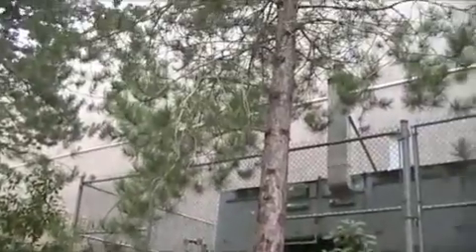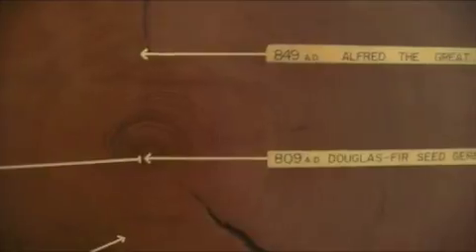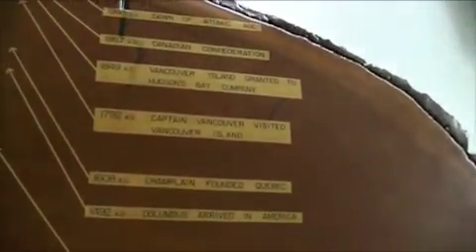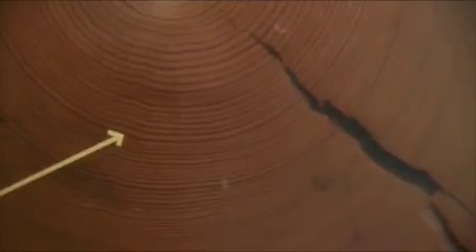Wood Log 4 F3 pt1